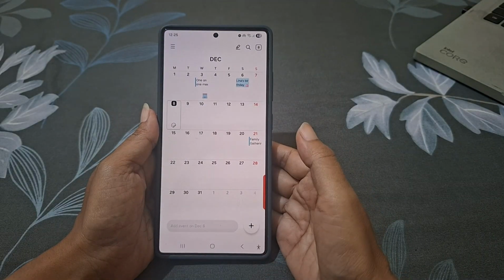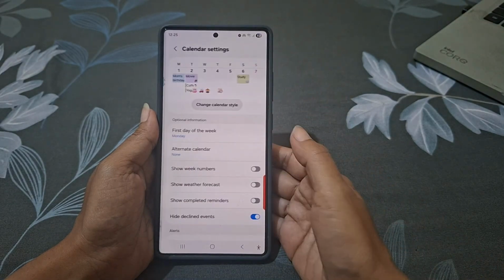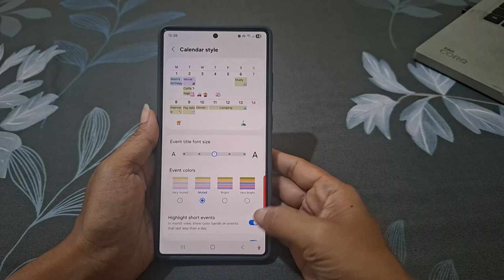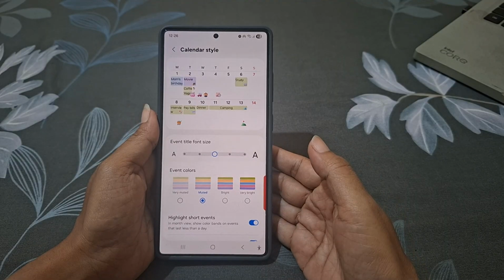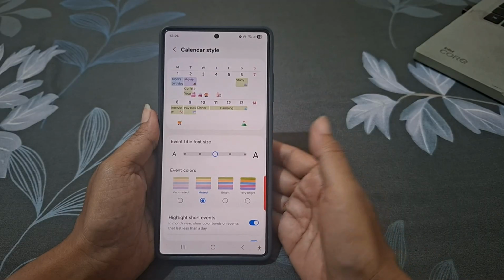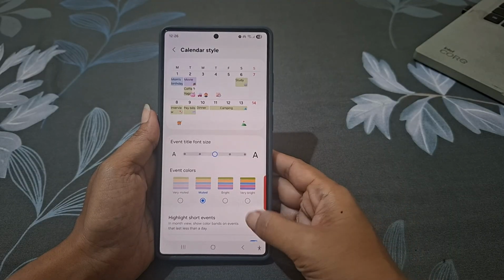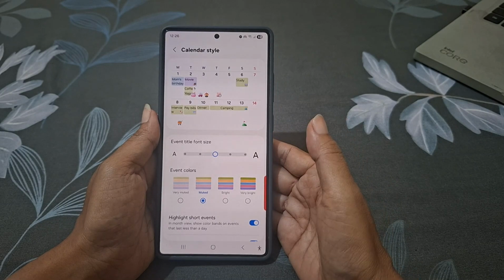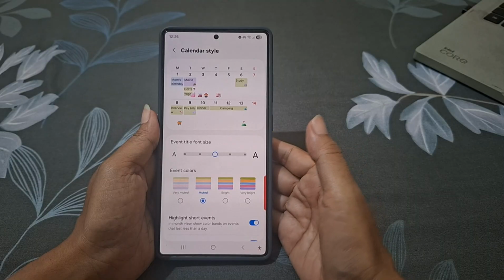How to Enable Highlight Short Events in Samsung Calendar (Galaxy S25 Ultra)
In this video, I’ll show you how to enable or disable Highlight short events on Samsung Calendar.
This feature makes short events more visible in Month view by showing a colored band. Simple and useful!

Steps:
- Open Samsung Calendar.
- Tap menu (three horizontal lines).
- Go to Settings.
- Tap Change calendar style.
- Turn Highlight short events ON/OFF.